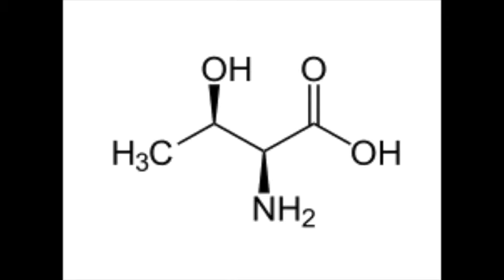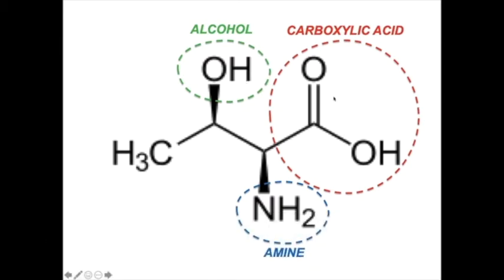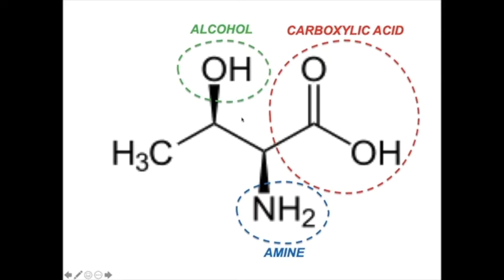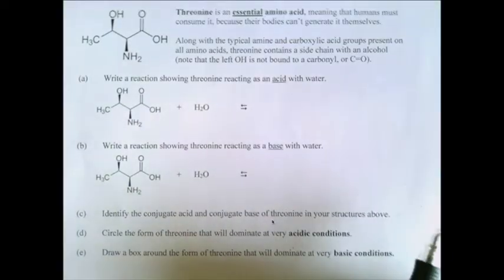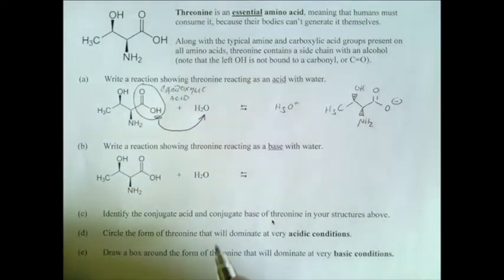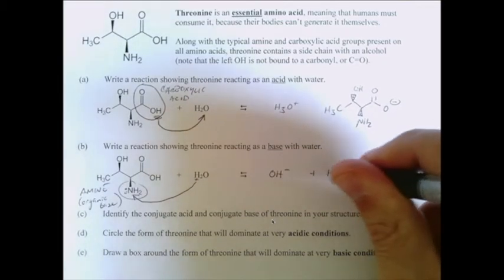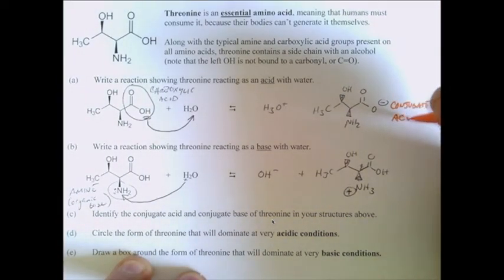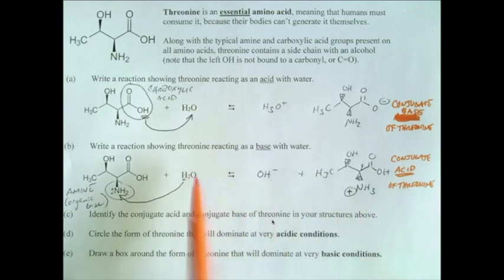Acidic and Basic Functional Groups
Just like with oxidation or hydrolysis or hydration, only certain functional groups can give up or accept protons.  Let's see which one's have that trick up their sleeve!